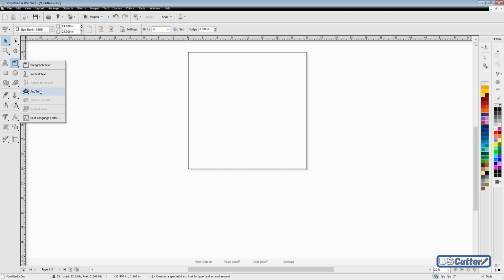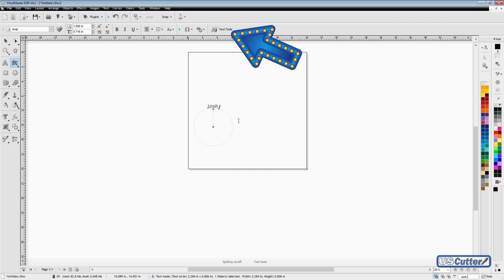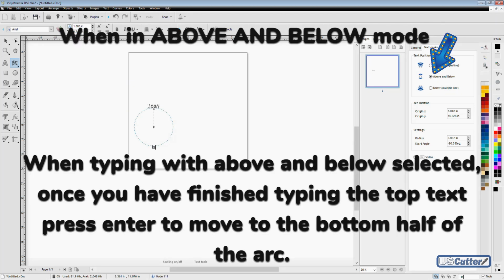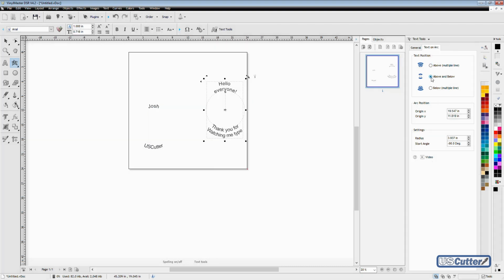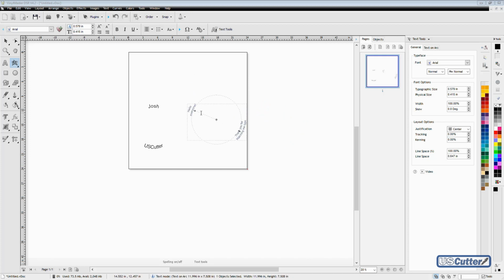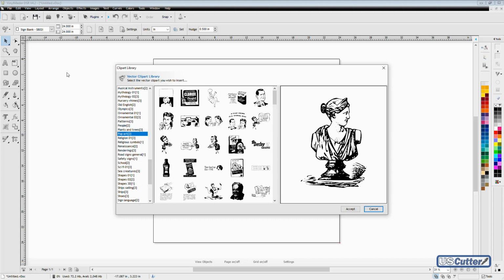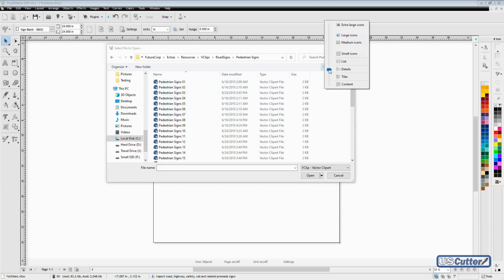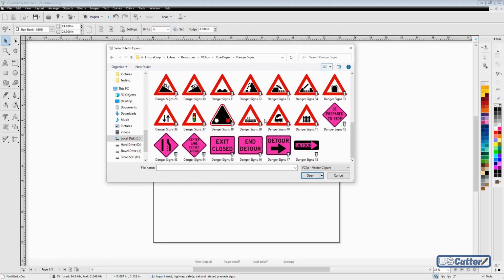Quick Cuts - Arc Text and Clip art and Road sign extras with Vinyl Master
PLEASE KNOW THAT IN VINYL MASTER LTR YOU CANNOT MOVE THE TEXT TO THE BOTTOM OF THE ARC

In this episode,  we take a closer look at the clip art extras and I show you how to use the Arc Text feature in the LTR, PRO, and DSR versions of Vinyl Master.

For a more in-depth review of Vinyl Master, you can find a complete webinar here at this

This link will take you to the Wifi enabled vinyl cutter the Prism Cut